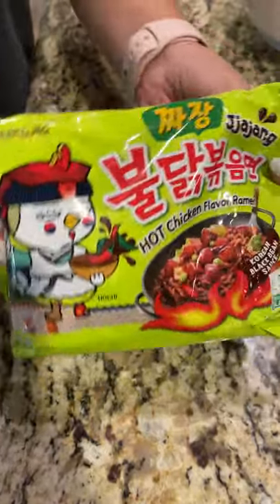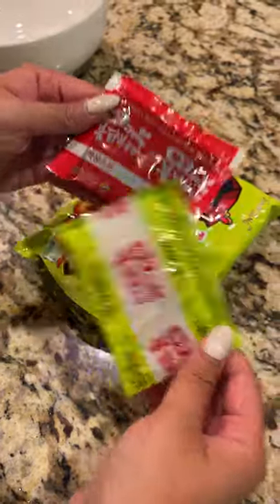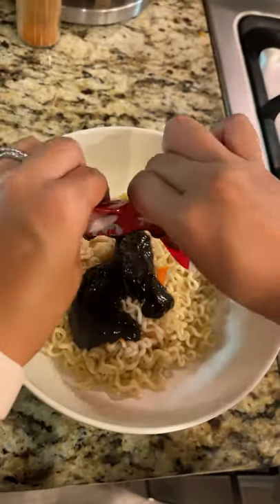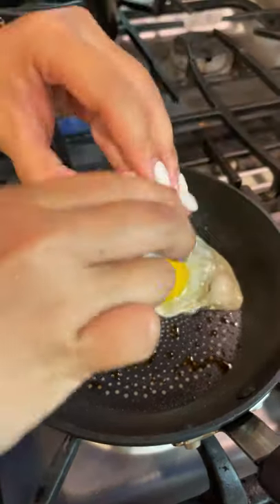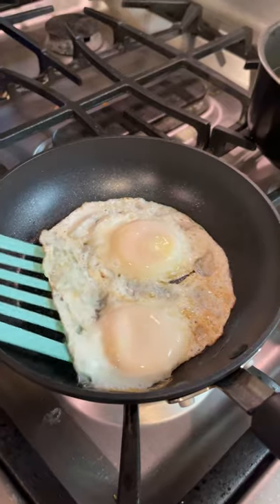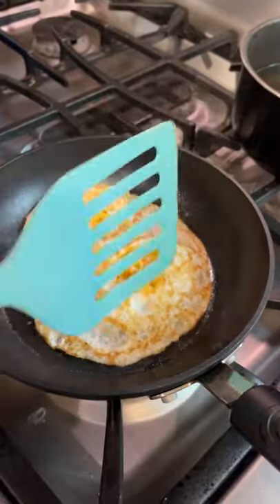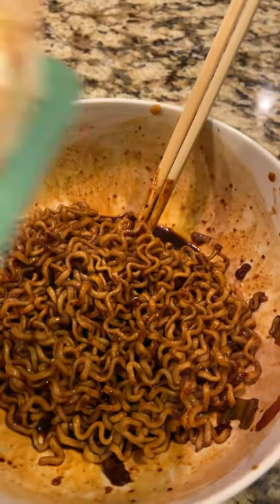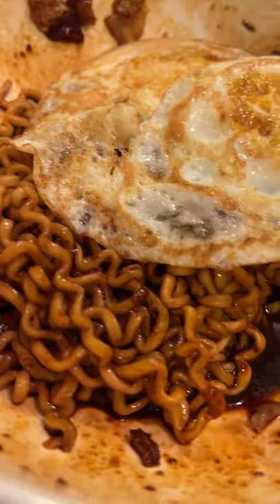Cooking Samyang Hot Spicy Jjajang Noodle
Trying out the spicy blackbean noodle by Samyang. It was delicious but spicy!

CAMERA GEAR
Sony A7III
Tamron 28-75mm f/2.8
PolarPro Peter McKinnon VND 2-5 Stop
Deity D3 Pro Mic

BGM
Song: Lichu - Island